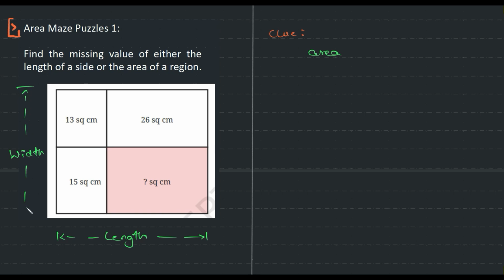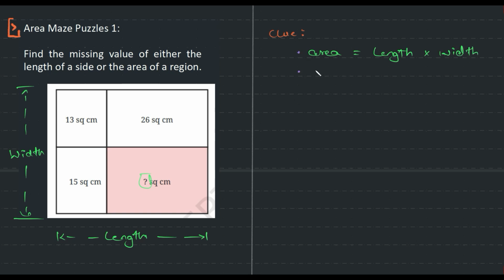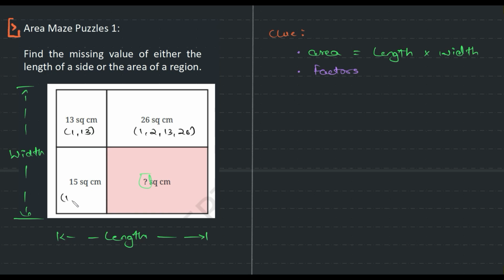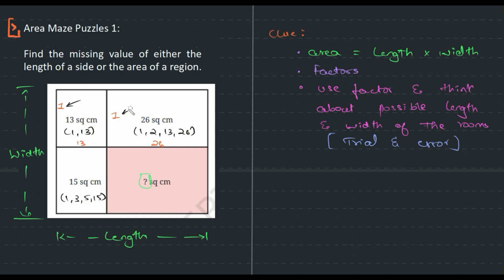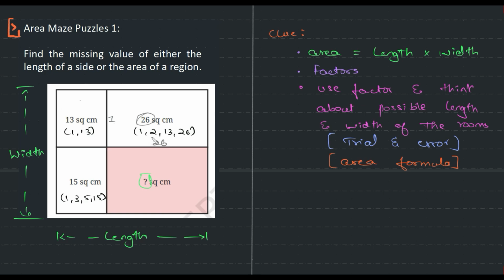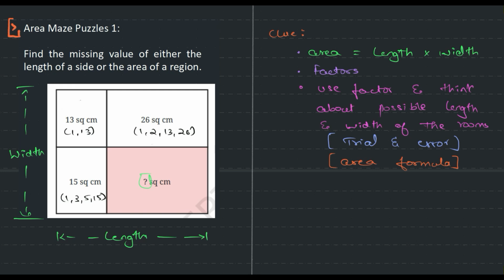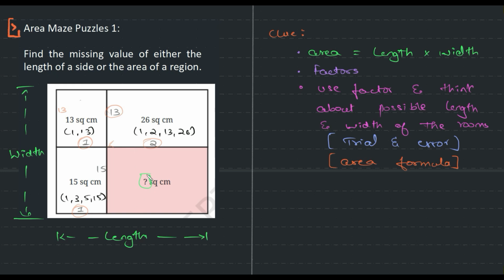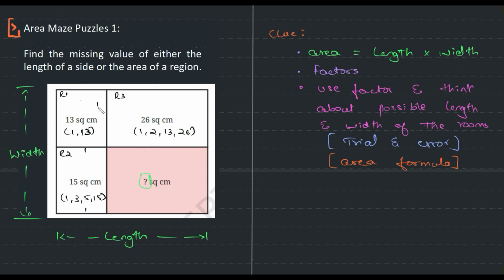04 F1 F1 Area Maze Puzzle 1